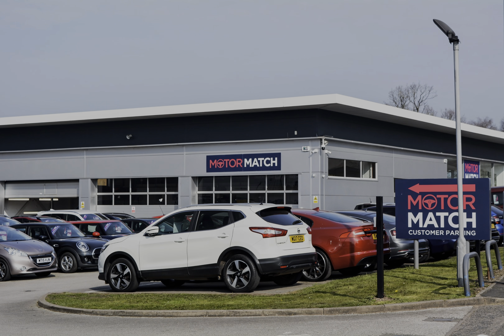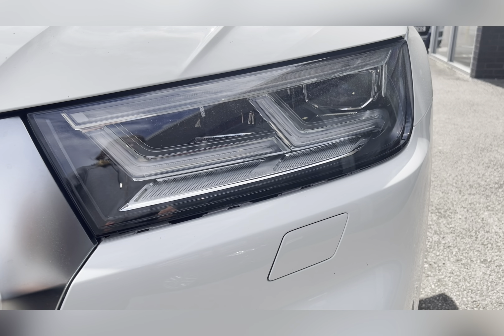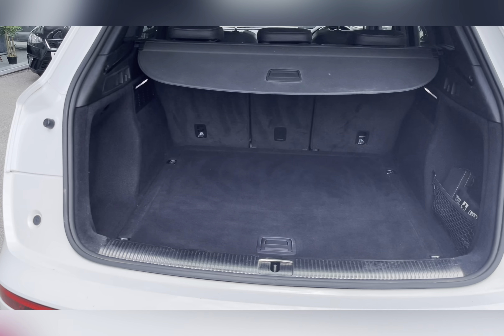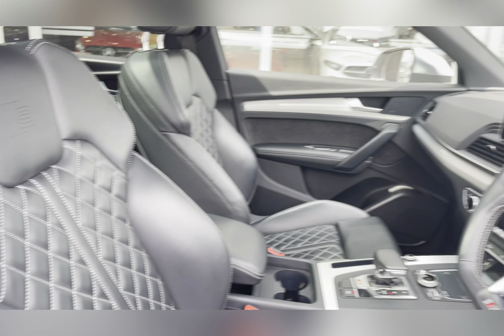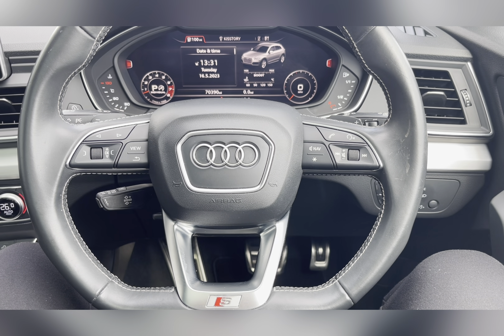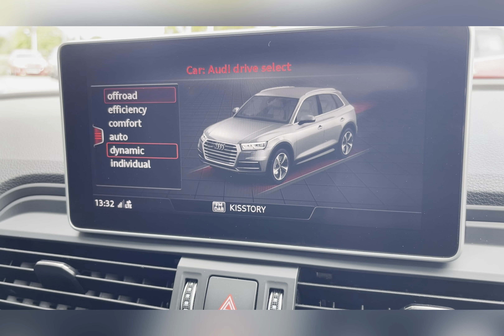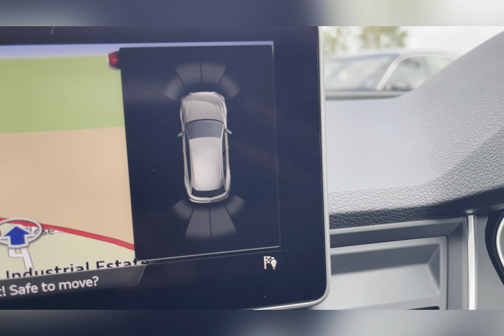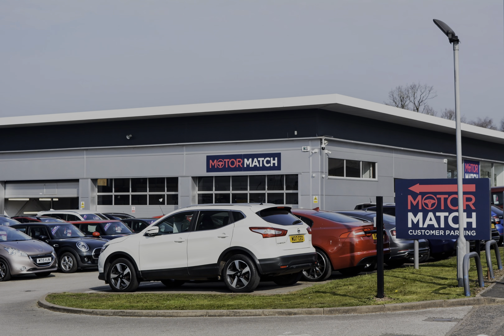Used Audi SQ5 3.0 TFSI V6 Tiptronic quattro I Motor Match Stafford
This stunning  Audi SQ5 3.0 TFSI V6 Tiptronic quattro has just come into stock at Motor Match Stafford.

This fabulous Audi SQ5 3.0 TFSI V6 Tiptronic quattro  is the perfect mixture of a high tech, reliable car which would be ideal for someone looking for a Spacious car with a sporty twist. The exterior of this car is beautiful and this can be seen in the LED Headlights which are good for illuminating the road ahead ofc you especially in those dark conditions. Another exterior feature which should be mentioned is the 20'' 5 Twin Spoke Alloys, this compliments the White exterior colouring, making the whole car stand out that much more. The interior is just as beautiful as the exterior and this can be seen in the Black Quilted Leather Sports Style Seats , this adds a unique aspect to the interior. These seats also provide the utmost comfort for not only the driver but for the passengers as well, this means that whoever has the pleasure of being in this car will have a memorable experience. The Front Seats are also Heated which is a luxury to have especially on those cold days. The main focal point of the interior is the Audi Entertainment System to help you plan any journey you may take including; DAB Radio, Bluetooth Connectivity as well as a Navigation System to help you plan any journey you may take . Another High Tech Feature is the Parking sensors which allows you to revere into those difficult parking situations.

Registration: KV18TCU
Fuel: Petrol
Gearbox: Automatic

Key features include:
~ Parking Sensors

OR